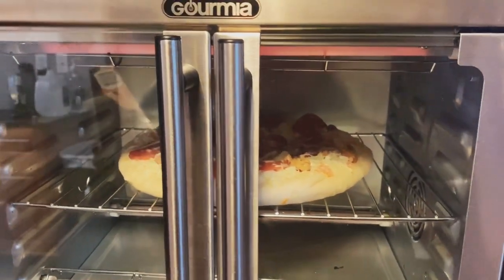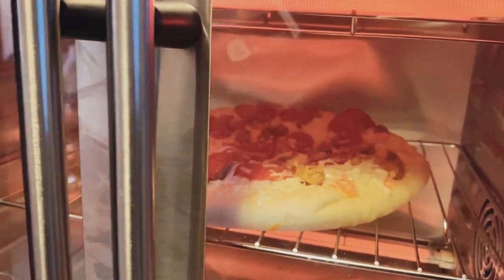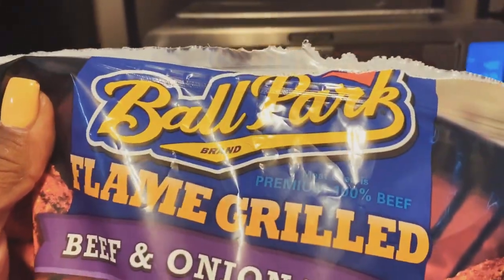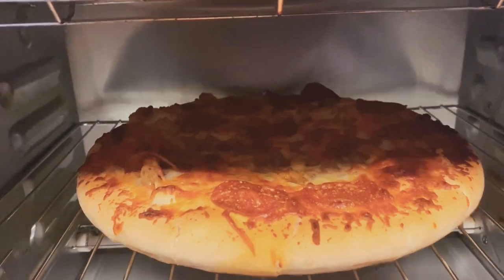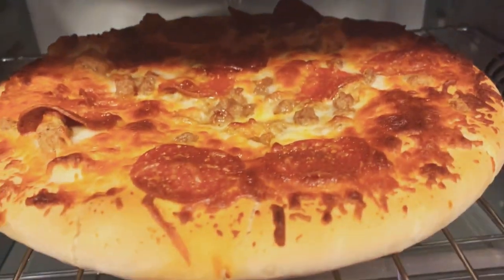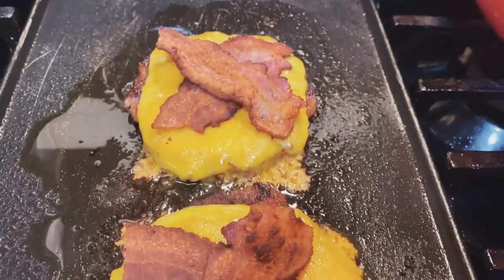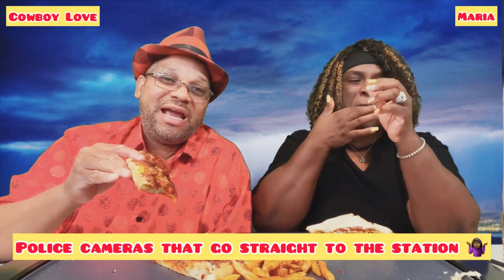PIZZA N BURGERS FROZEN FOOD MUKBANG/slaytember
CHANNEL MEMBERS ❣️

@dawn paul

❤️THANK YOU SO MUCH FOR COMING ❤️